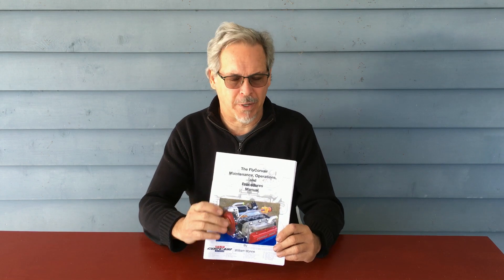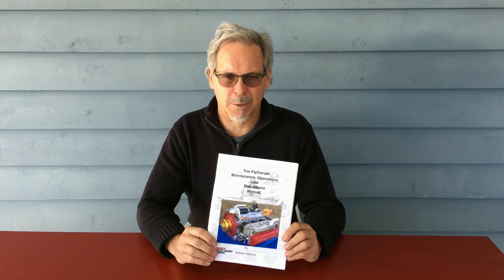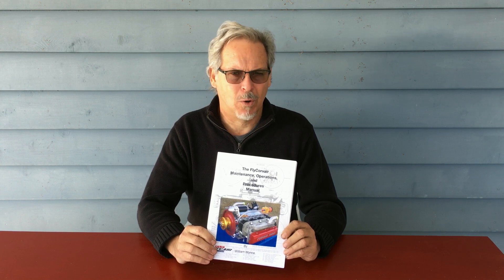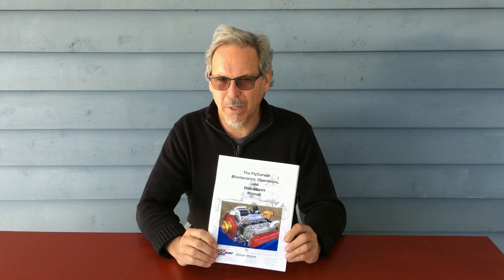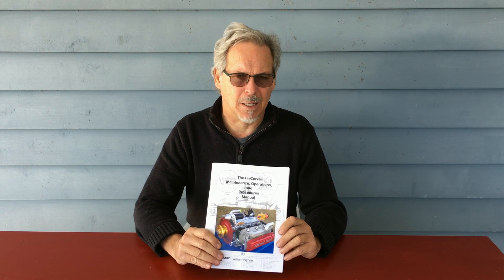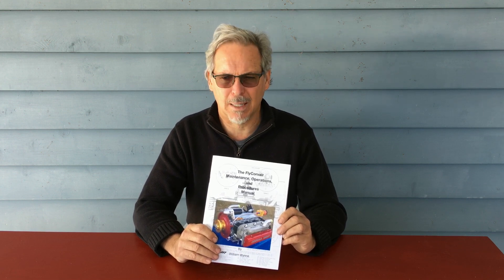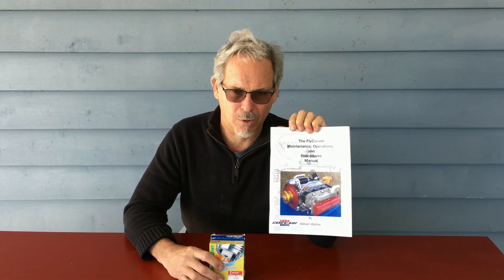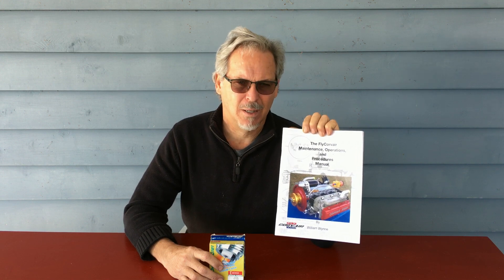MOP Manual and Sparkplugs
Importance of owning a MOP manual and changes to spark plug recommendations.